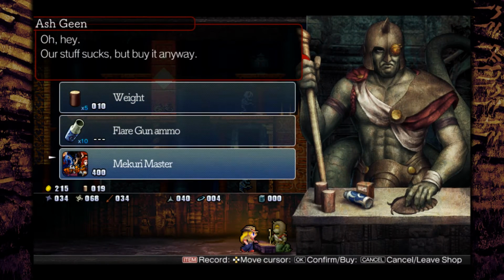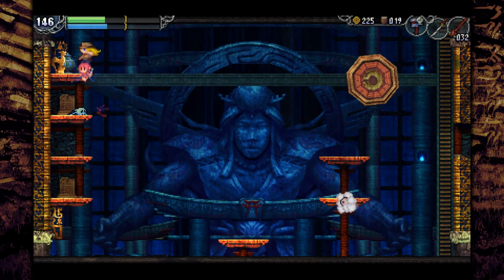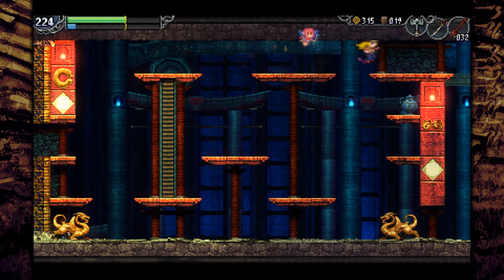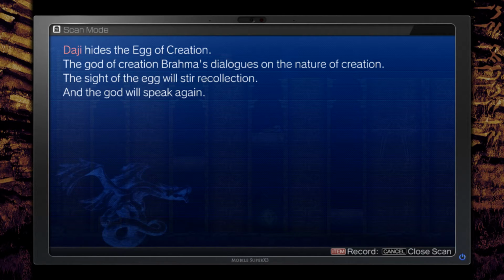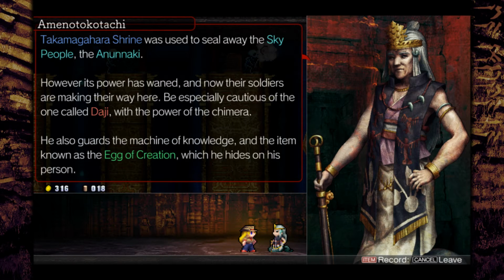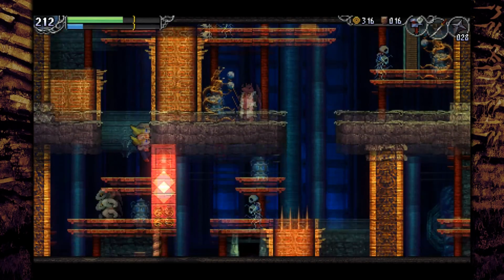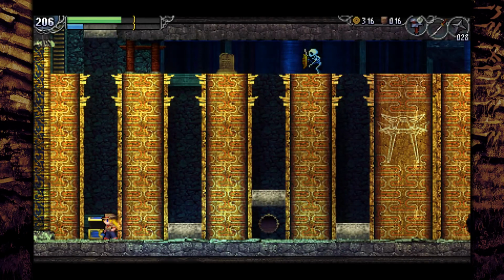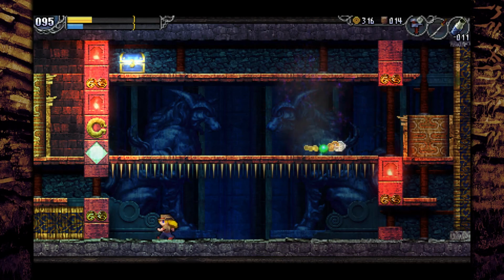La-Mulana 2 #10: Takamagahara Shrine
Lotta stuff down here that I can't pronounce. :X